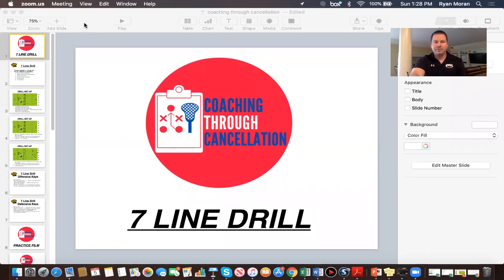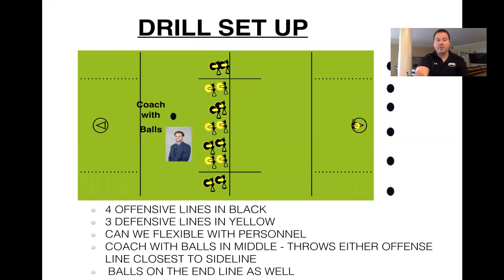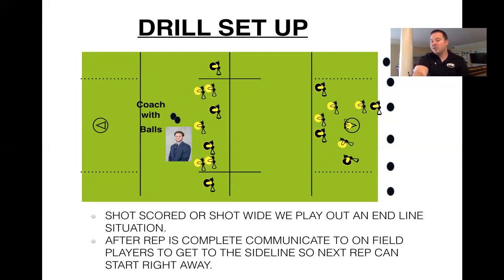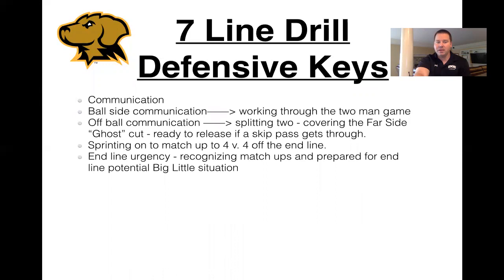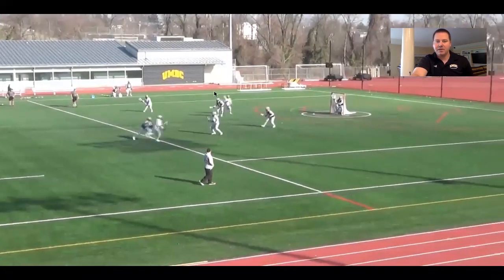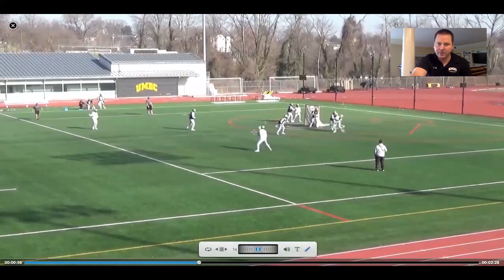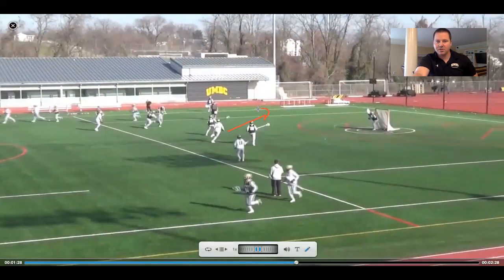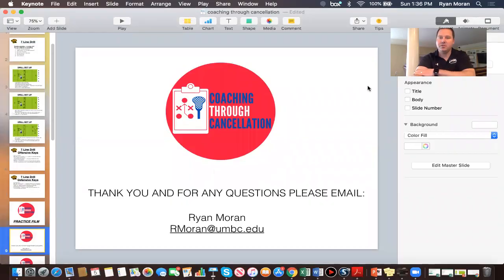7 Line Drill - Ryan Moran - UMBC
UMBC Head Coach discusses a 7 Line Drill for your team practice.